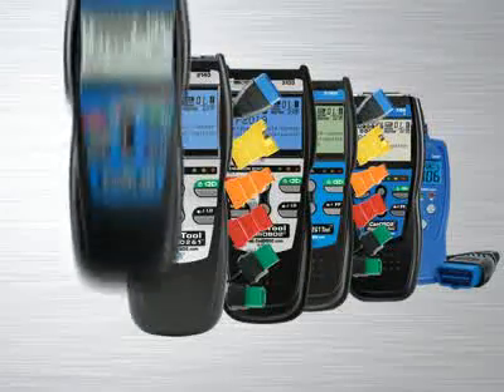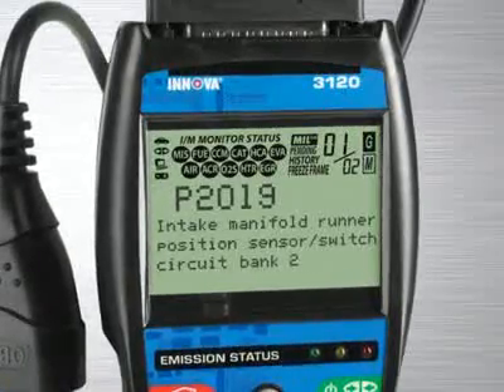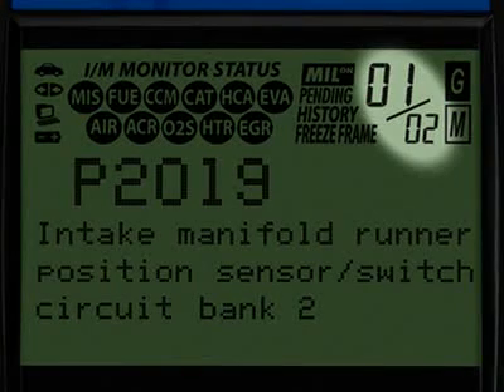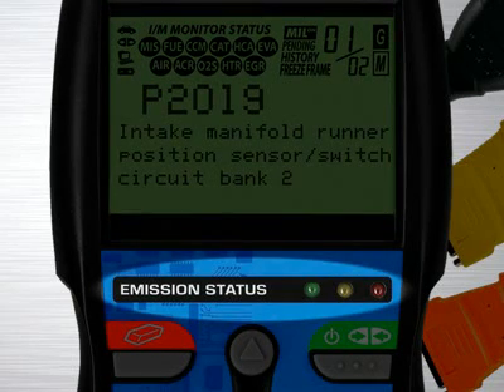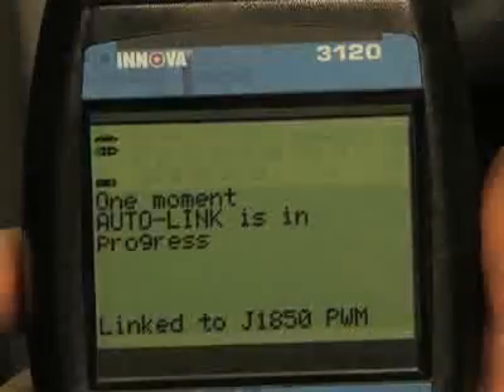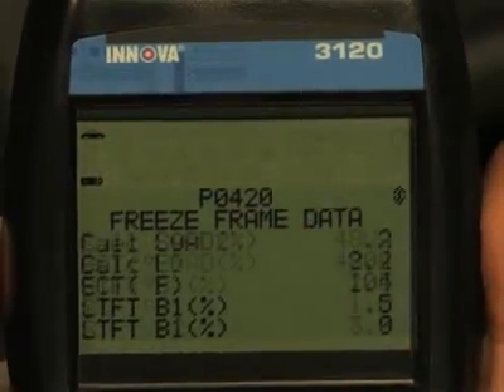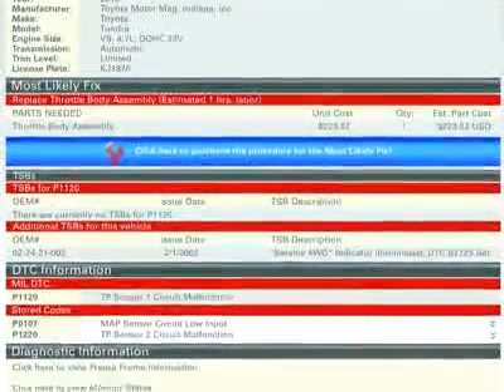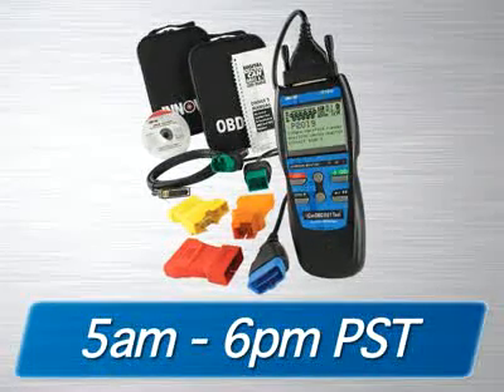Innova 3120 CanOBD2&1 Tool Kit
CanOBD 2&1 Tool Kit™· Designed to retrieve OEM Enhanced and Transmission diagnostic codes in all OBD2 (1996 and newer) and some of the most popular OBD1 (1981 to 1995) vehicles. Features unique patented all-in-one screen display and LED display for quick State Emissions readiness check and drive cycle verification. Code Definition is Displayed on Unit  in English / French / Spanish. Unit can be flash updated with a standard Windows® PC (OBD-PC Link™ software required / included with tool) Memory / Battery backup for off-car review and analysis. OBD2 Coverage / Features: Automatic refresh updates data every 30 seconds when connected to the vehicle  an easy way to verify repair completion. Communicates with all OBD 2 protocols: C.A.N. (Controller Area Network), ISO 9141, J1850PWM, J1850VPW, KWP 2000 ISO 14230-4. Displays OBD2 Freeze Frame Data. Comes with access to CanOBD2.com RepairSolutions which gives trouble code definitions, a full diagnostic report, probable causes, most likely fix to DTCs, repair costs and more. OBD1 Code Reader Coverage: General Motors  1982 to 1993 and some 1994 to 1995 models. Ford, Lincoln, Mercury  1983 to 1995 models with EEC-IV Systems. Performs: KOEO, KOER, Timing Check, Cylinder Balance Test, Output State Test, Wiggle Test. Toyota / Lexus  1991 to 1995. Chrysler / Dodge / Plymouth  1984 to 1995. Jeep  1993 to 1995

Head over to Amazon and pick yours up today